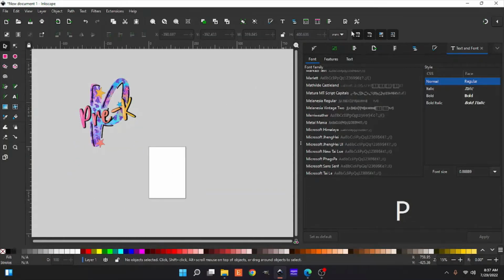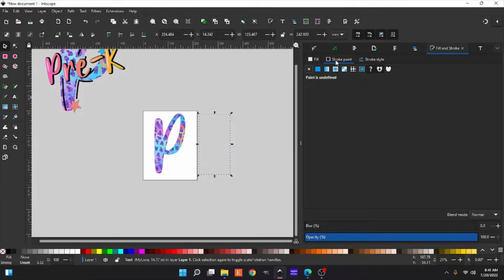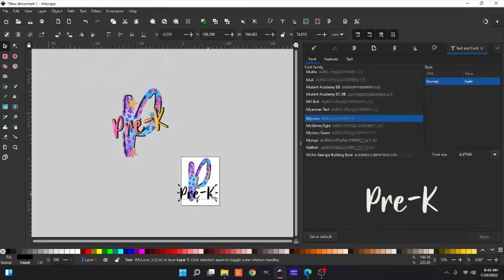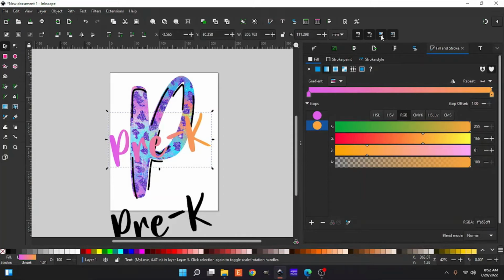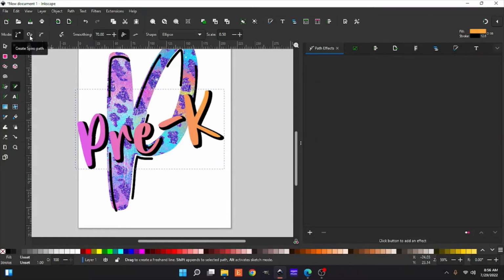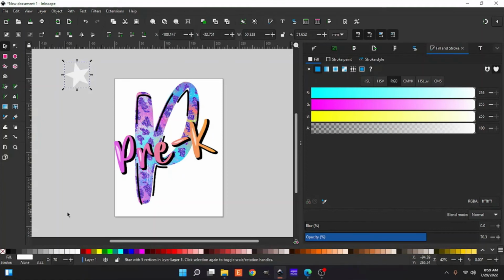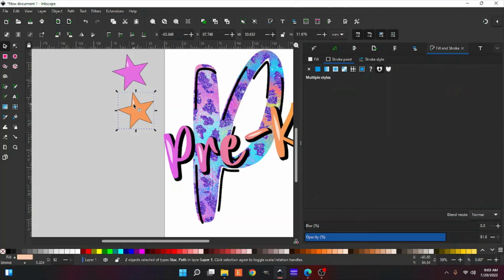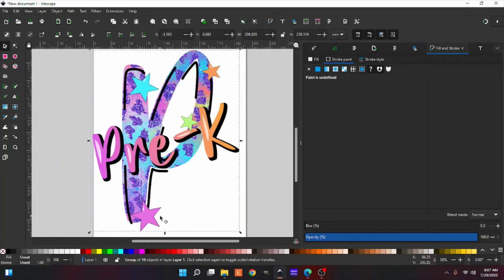How to Make Digital Designs In Inkscape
In this video I will be making a cute Pre-K Digital Design using the free program Inkscape! Please forgive my sniffles ! Allergies have got me bad right now. Links below for the My love Font and Animal Background.

Where Happiness is Found Just Across The Creek!!